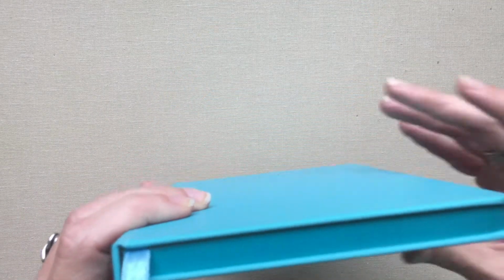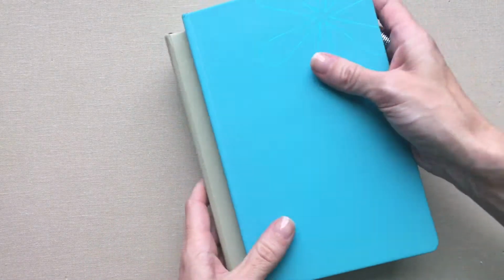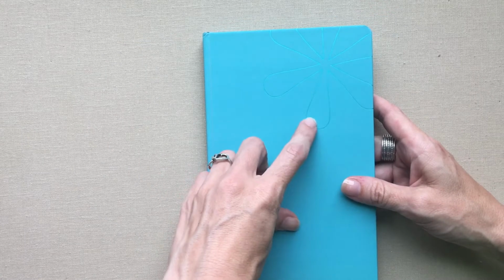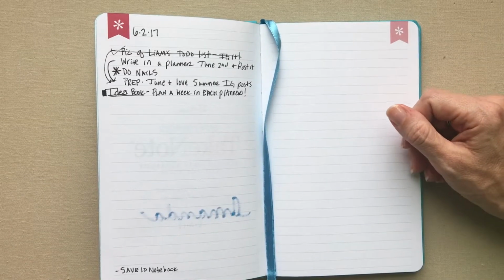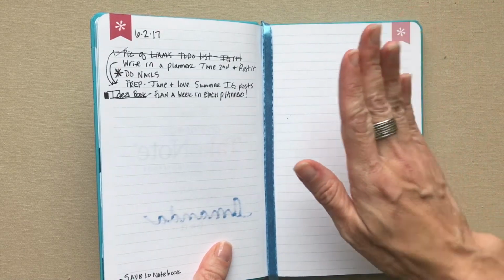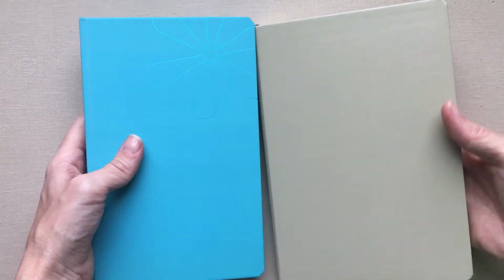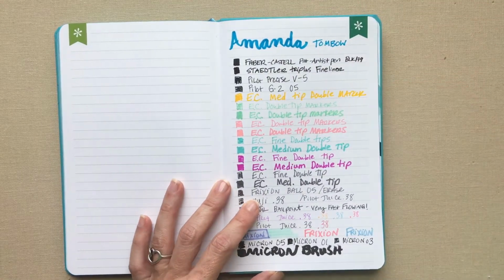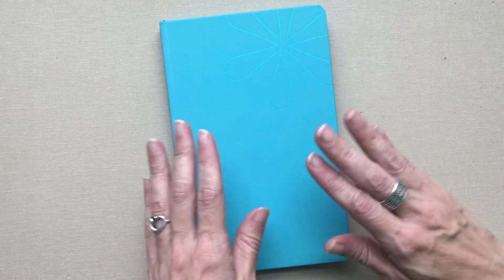Erin Condren Hardbound Notebook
Welcome!  I love Planners, baking, and my boys:)